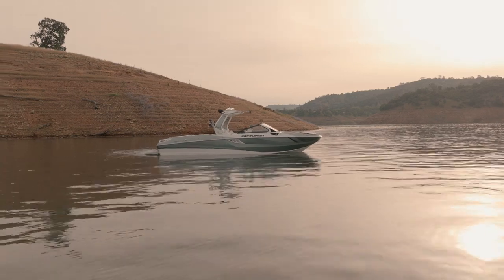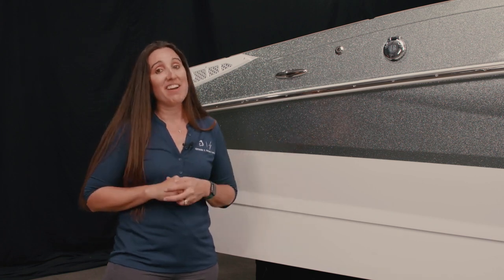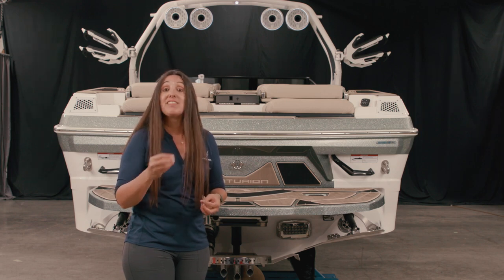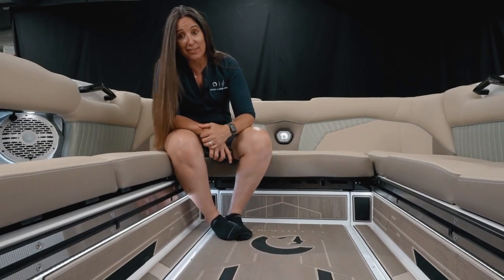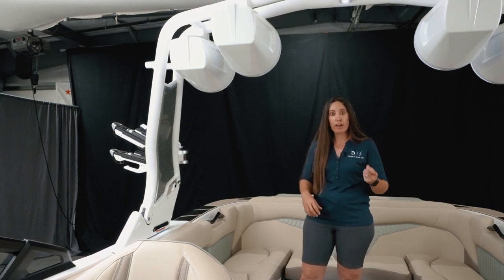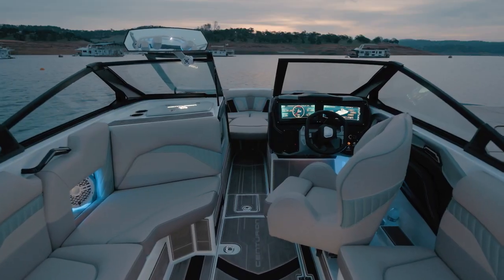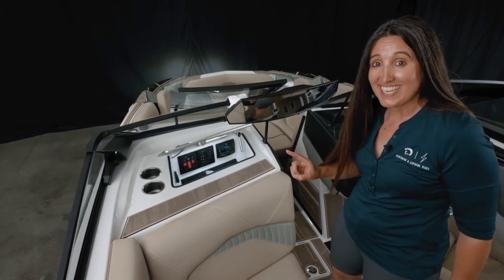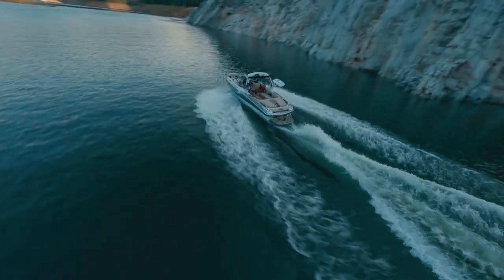2024 Centurion Fi25 Walkthrough Fine Details - Keuka Watersports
Visit Our Showroom At 7995 State Route 54 Bath, NY 14810 & Browse Our Inventory Of Boats

The 2024 Centurion Fi25 walkthrough takes you through most of the features on this boat. The 2024 Centurion Fi25 might be the ideal boat for you... If you’re a wake warrior planning to spend a lot of time on the water.

The Fi 25 is designed with high-performance wake surfing in mind, we have included thoughtful features and options to keep you comfortable while you push your performance limits and hone your style.

The Fi25 offers a unique style that leaves no doubt about its purpose, and it’s designed to accommodate up to 16 like-minded people. There are up to 5600 pounds of available ballast, evenly distributed throughout the boat. The Fi25 is a Big Wakeboat with great style and performance.